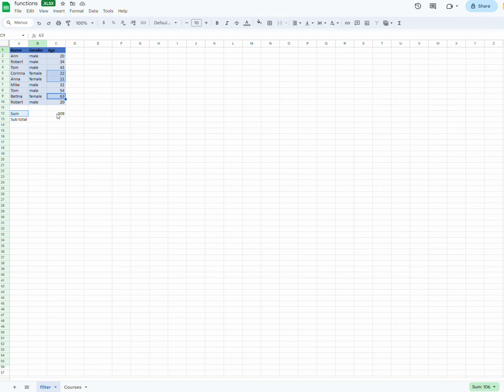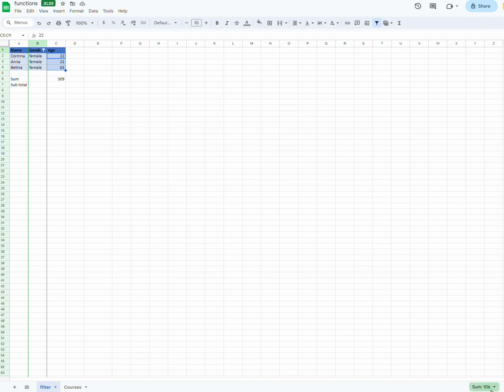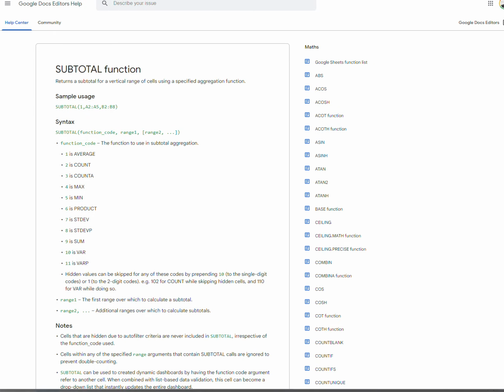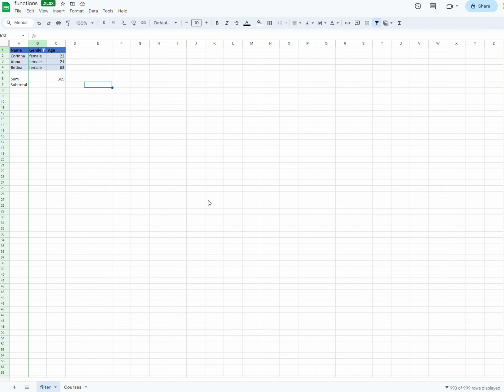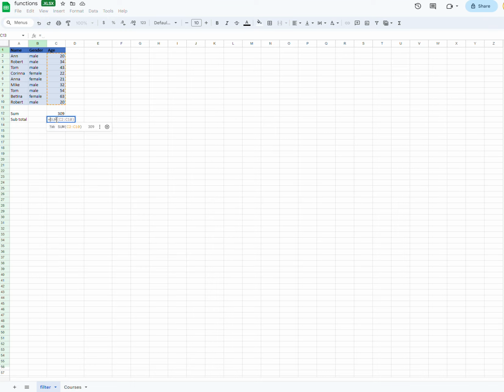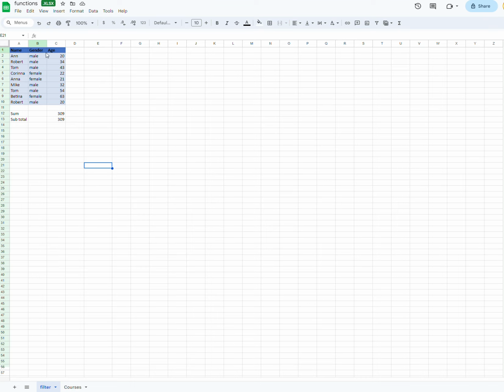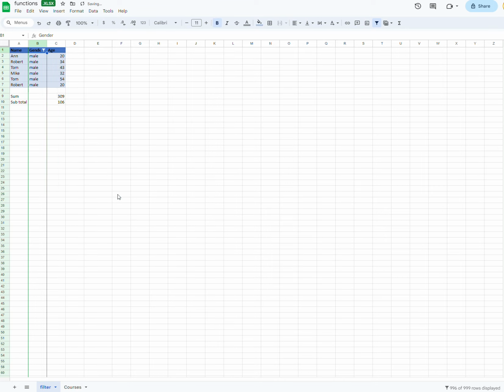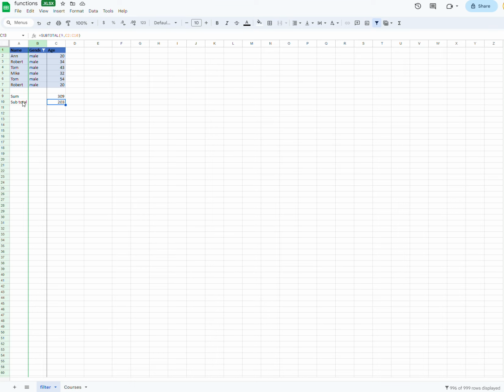Google Sheets Subtotal vs Sum Functions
In this video,  we are using Google Sheets to go through a cool function called "subtotal" and how it compares to the function sum